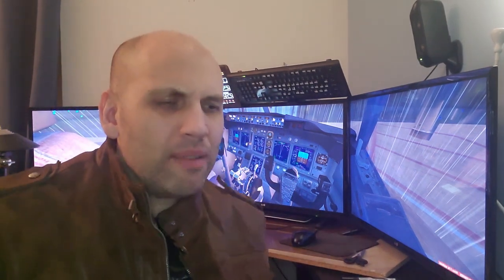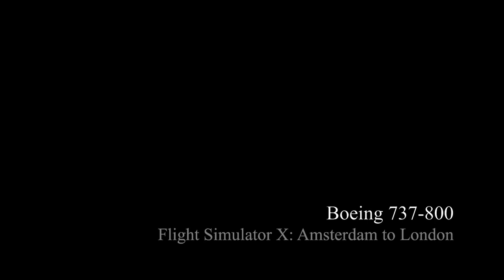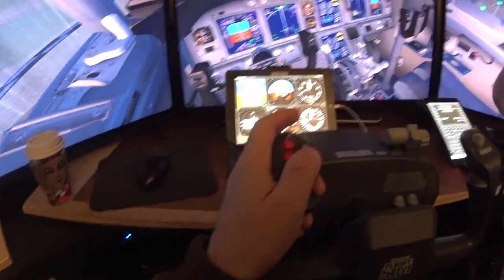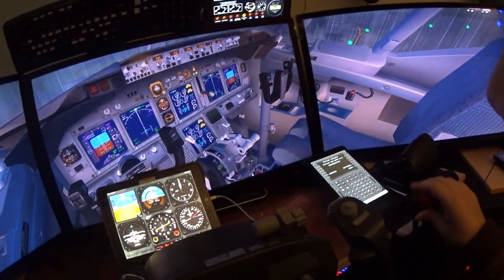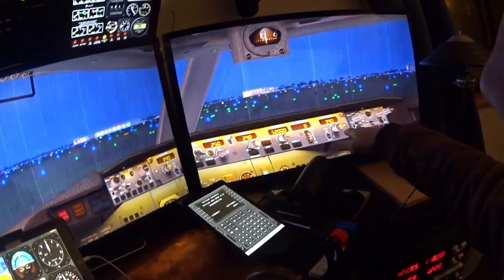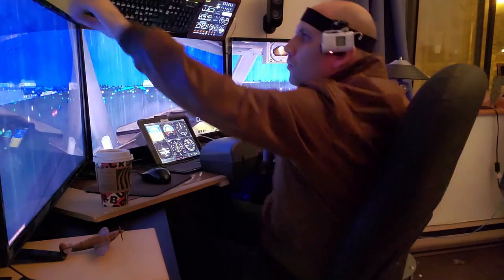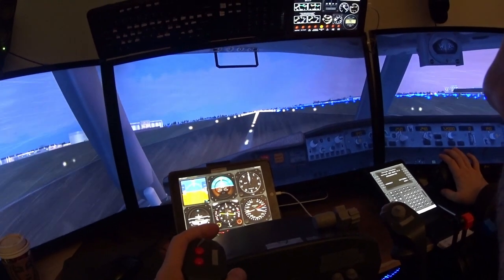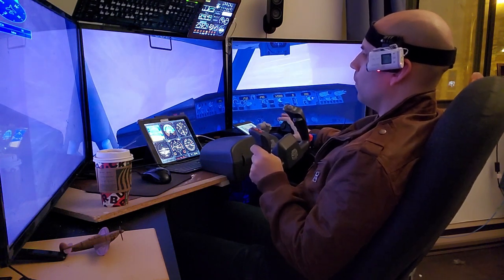Experience a Boeing 737 Jet at home, build your own, ipads for realistic flight simulator immersion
I showcase why I built my Jet simulator without VR - Gives a very immersive cockpit feeling and using custom scripting I am able to get a intuitive view control - Always returns to horizon on button release. G27 steering wheel with trim control that works and feels amazing ! - multiple iPads - switches - panels for an immersive simulator experience

- Build your own simulator - Checkout my website which describes in detail the hardware and software that are used to create this simulator: